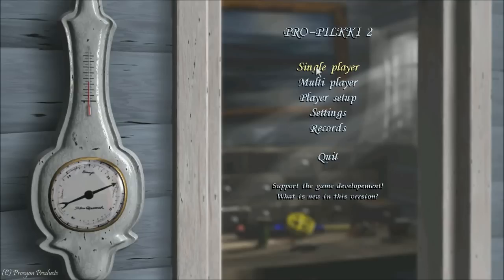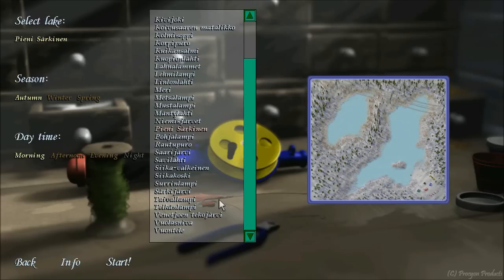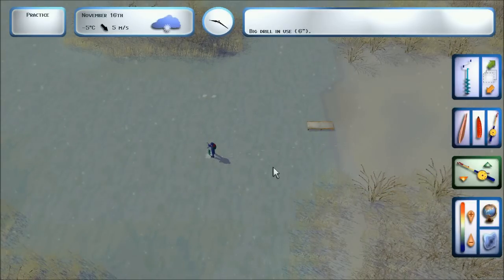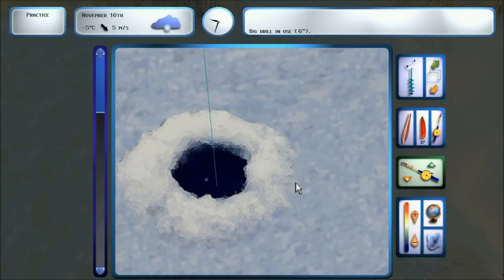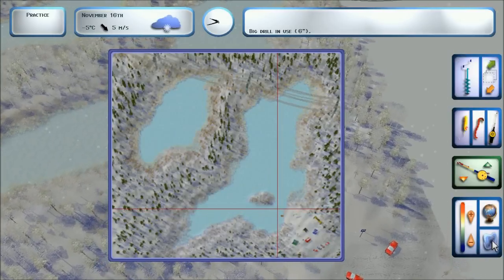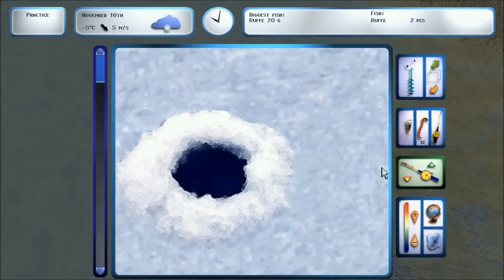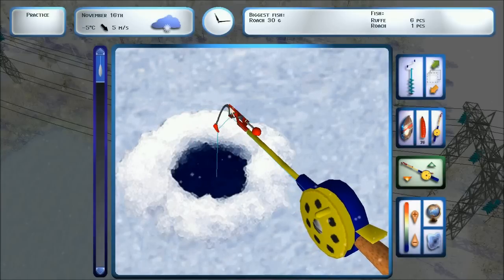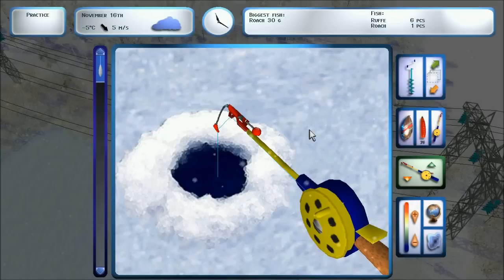An Evening (sic) with Ruffe - Pro Pilkki 2 Let's Fish Ep. 1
Yes, I know, the game is set to morning. it's dark at any rate. Good enough! Anyway, here's another Pro Pilkki 2 vid where I'm mostly on a shallower lake with smaller fish. Little slow getting started at first, but then I start getting into a few nice spots. Nothing too big, but fun anyway!